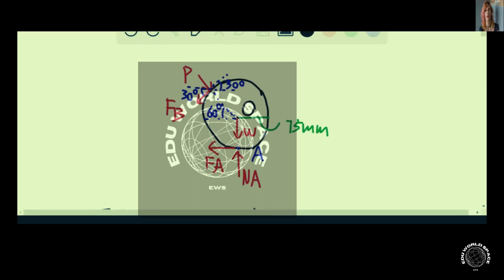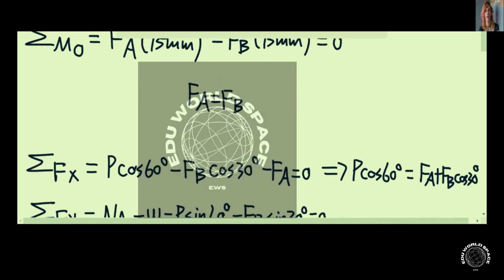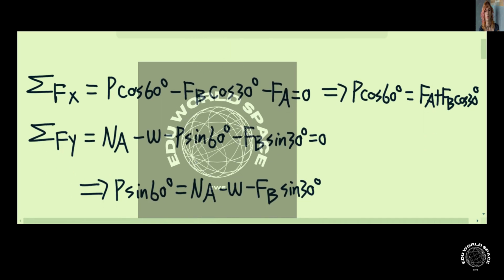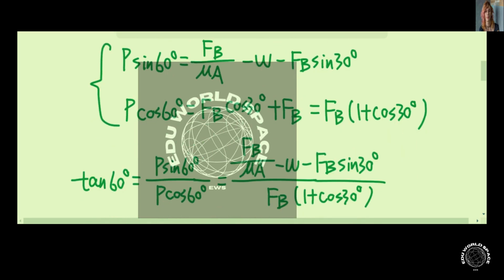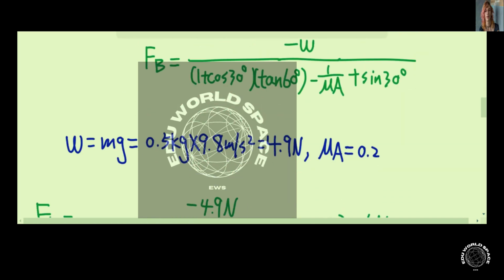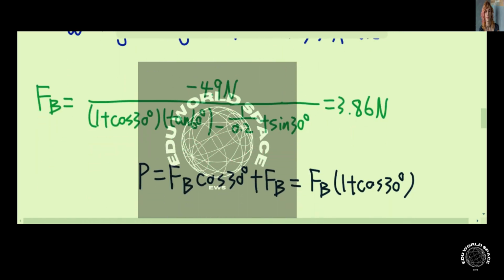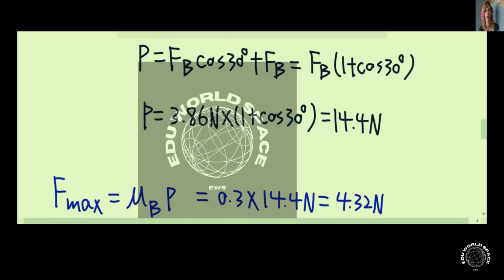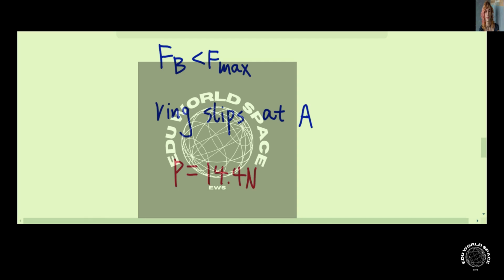The ring has a mass of 0.5 kg and is resting on the surface of the table. In an effort to move the r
The ring has a mass of 0.5 kg and is resting on the surface of the table. In an effort to move the ring a normal force from the finger is exerted on it. If this force is directed towards the ring's center as shown, determine its magnitude when the ring is on the verge of slipping at . The coefficient of static friction at is and at .